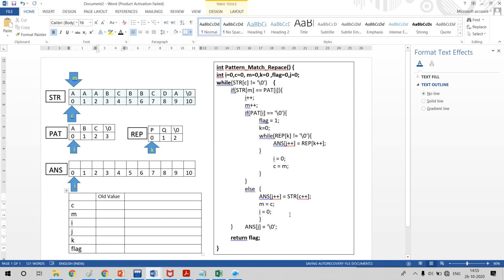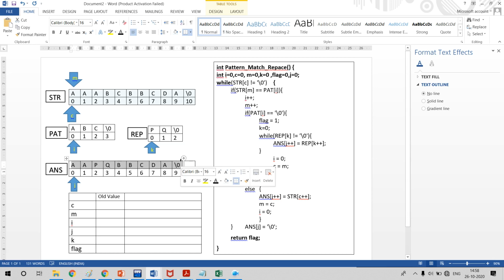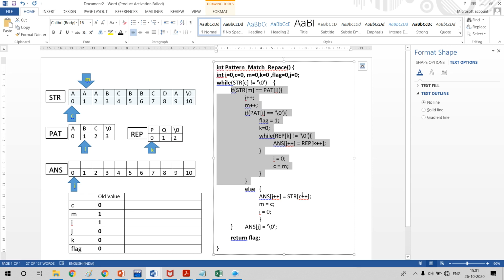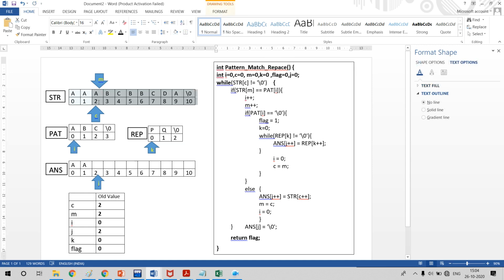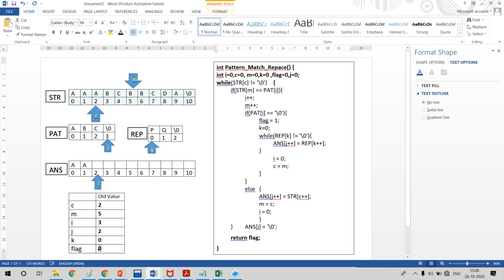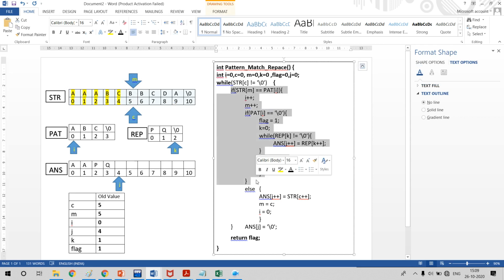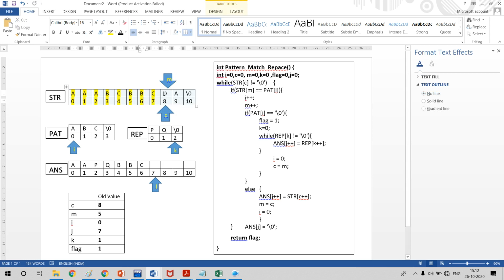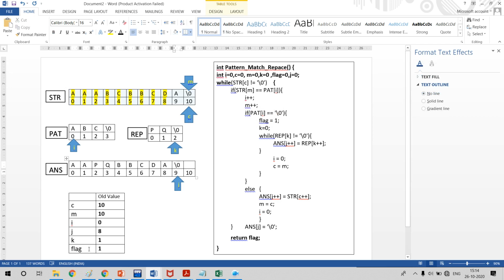Lab 2-Pattern Matching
Design, develop and Implement a program in C for the following Strings operations
a. Read a Main String (STR), a Pattern String (PAT) and a Replace String (REP).
b. Perform Pattern Matching Operation: Find and Replace all occurrences of PAT in STR with REP if PAT exists in STR.